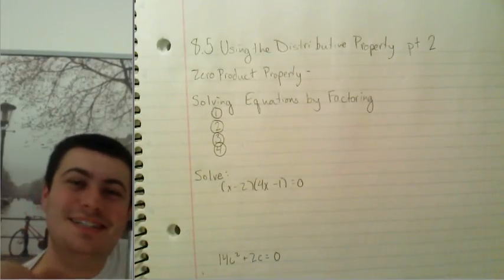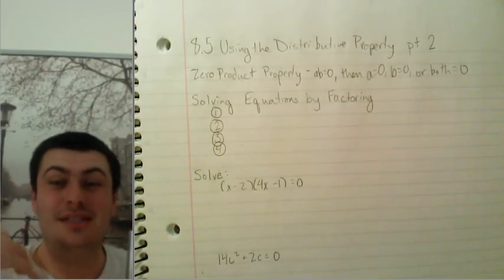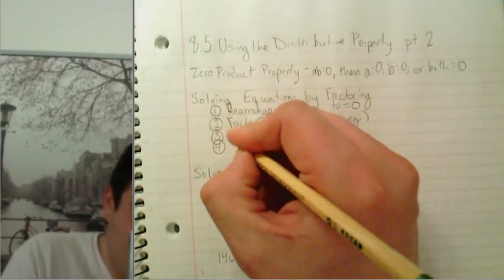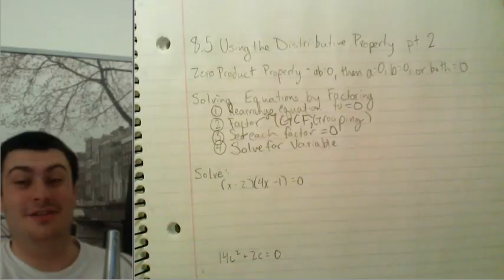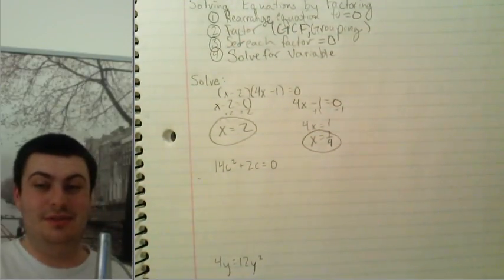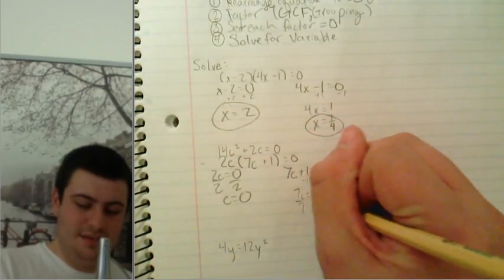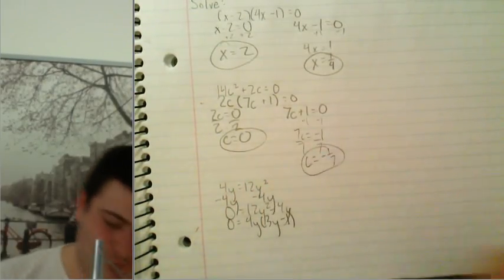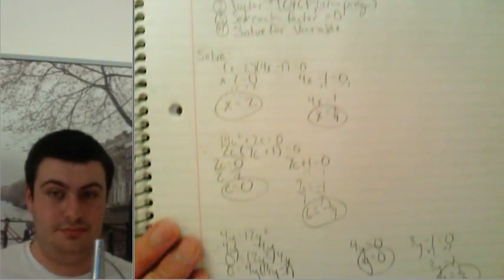8.5 Using the Distributive Property pt2